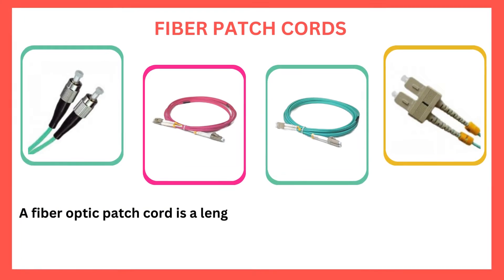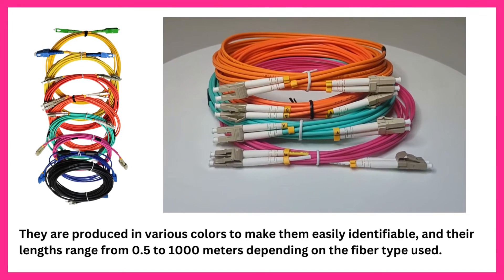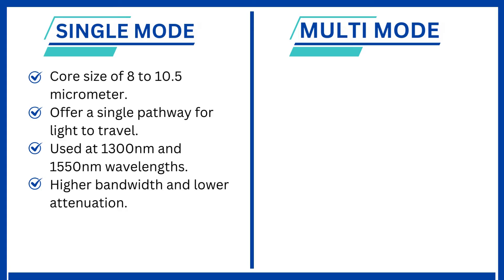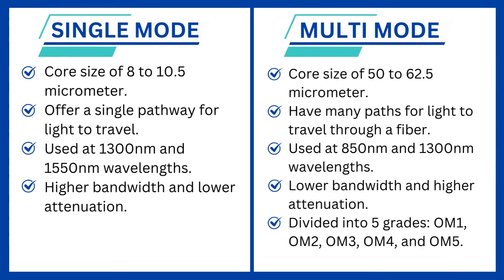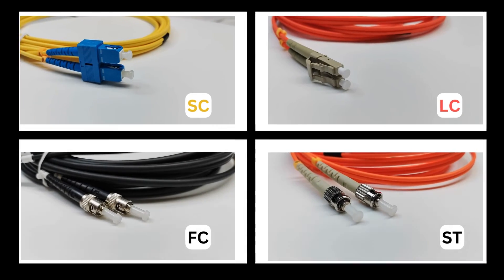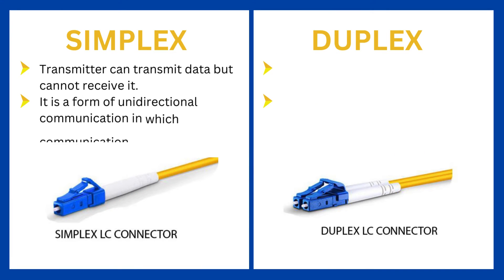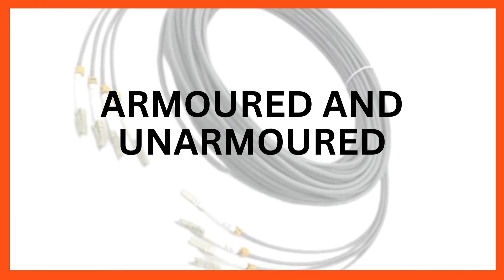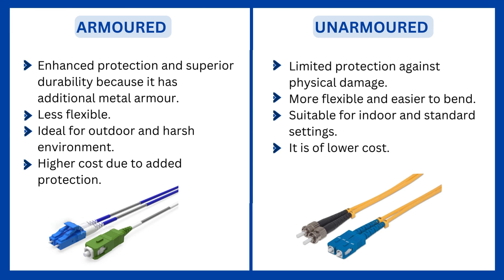Types of Fiber Patch Cords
*Single mode fiber is used at 1310, 1490, and 1550 nanometer wavelenghs*.

A fiber-optic patch cord is equipped with connectors on each end, allowing it to be quickly and easily connected to fiber-optic equipment for signal transfer.
It consists of a high refractive index core, a low refractive index coating reinforced with aramid fibers, and a protective jacket. The core's transparency enables optical signals to be sent across great distances with minimal loss. The coating's lower refractive index causes light to reflect back toward the core, reducing signal loss. The outer jacket and protective aramid fibers enable them to shield the core and coating from physical harm.
The transmission medium can be either single-mode (OS1, OS2) or multi-mode (OM1, OM2, OM3, and OM4). Connectors include FC, SC, ST, LC, MTRJ, MPO, MU, SMA, E2000, and DIN, among others.